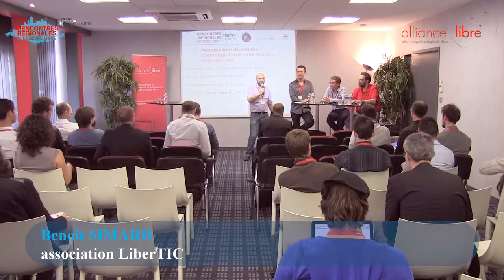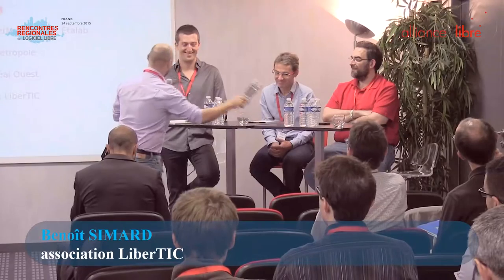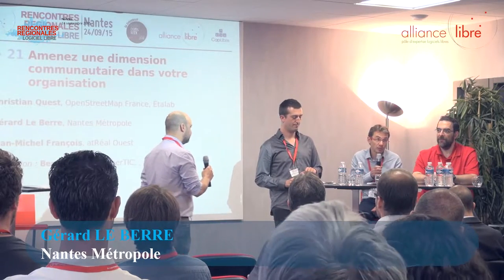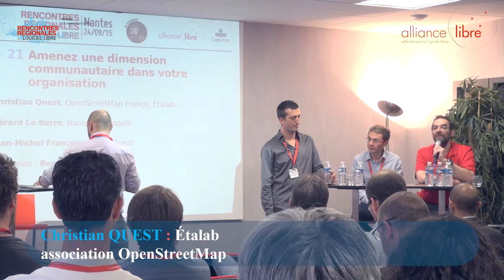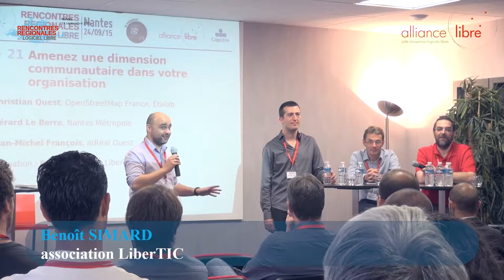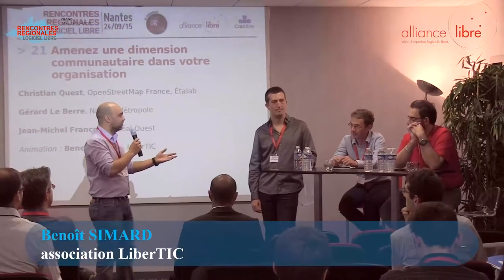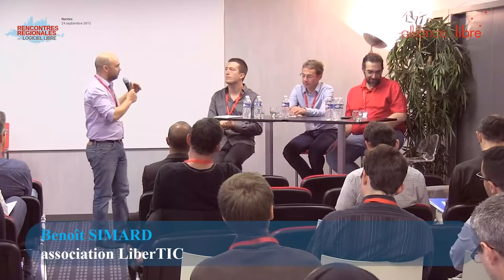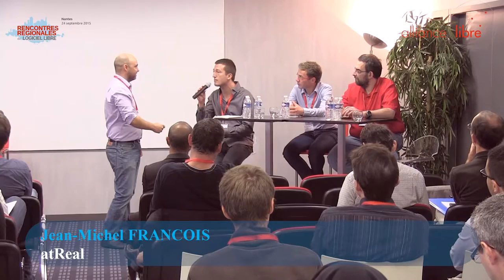[RRLL2015] Table-Ronde Amenez une dimension communautaire dans votre organisation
Selon McKinsey, la valeur annuelle de l'Open Data se situe entre 3220 et 5290 milliards de dollars, et tous les secteurs sont concernés. En France, l'open data se développe très rapidement : l'État met à disposition ses données, des entreprises construisent des services sur ces données, et des acteurs historiques se mettent également à ouvrir leurs données. Quelles sont ces données ouvertes ? Pourquoi les utiliser ? Comment en faire un levier de développement ? Quelles sont les compétences à développer ?

Intervenant(s):
- Christian Quest, Étalab, association OpenStreetMap
- Gérard Le Berre, Nantes Métropole
- Jean-Michel François, atReal

Animation :
- Benoît Simard, association LiberTIC